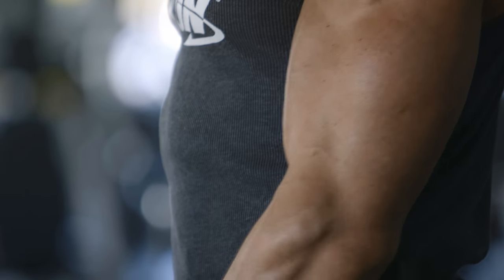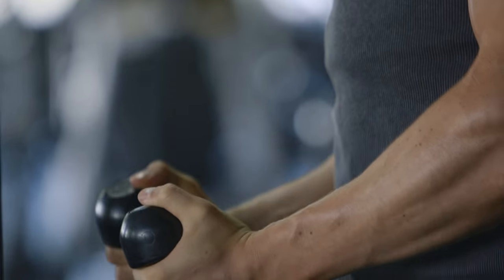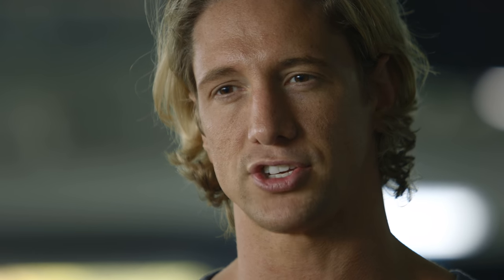How To: Cable Hammer Curl | Shaun Stafford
Shaun Stafford ask yous to swap out your normal dumbbell hammer curl and try doing a rope variation instead.

The reason why you would do this exercise, is because the cable allows you to keep constant tension on the biceps. And really allows you to focus in on squeezing the muscle and getting perfect form.

- Muscle Building Whey Protein Powder*
- 24g of Whey Protein with Amino Acids for Muscle Recovery and Growth*

- Amino Acid Powder for Increased Energy*
- Train Longer and Harder with Intense Energy and Focus*

- Daily Multivitamin for Overall Men's Health*
- 70 Active Ingredients and Essential Daily Nutrients in One Convenient Tablet*